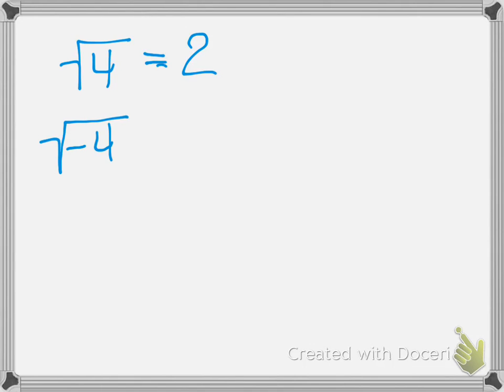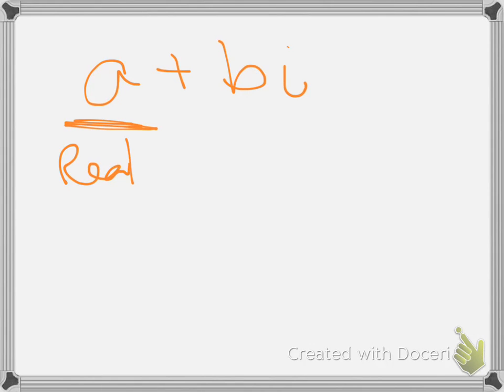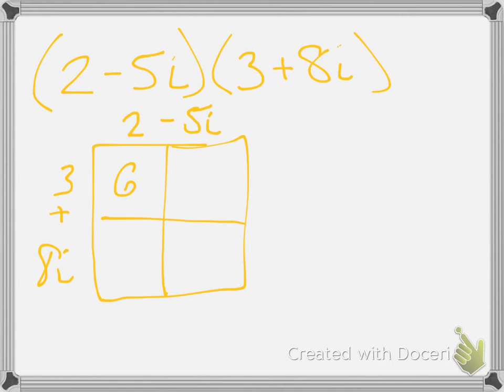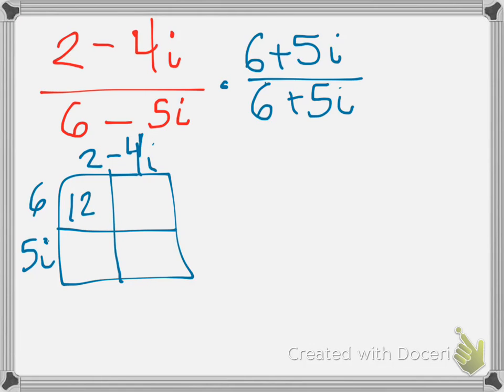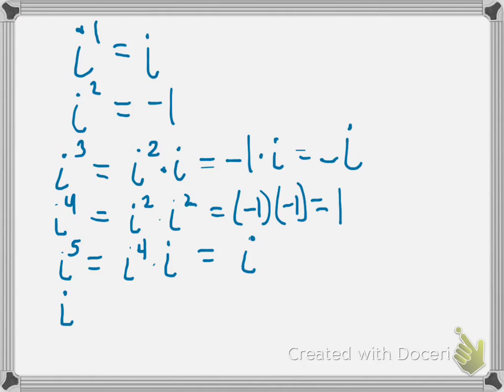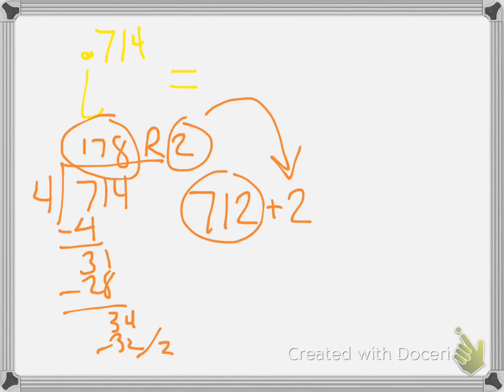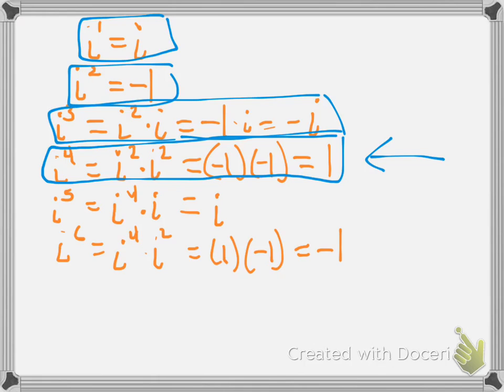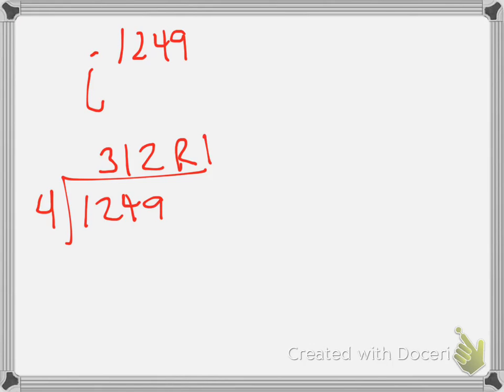Intro to Complex Numbers